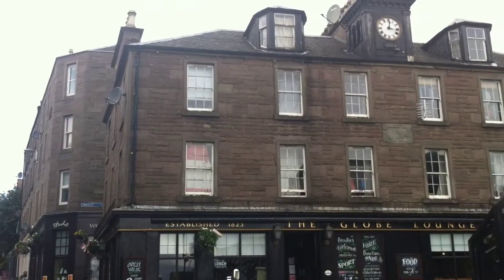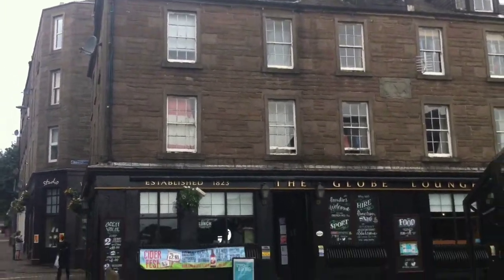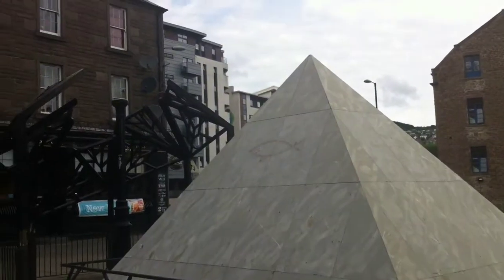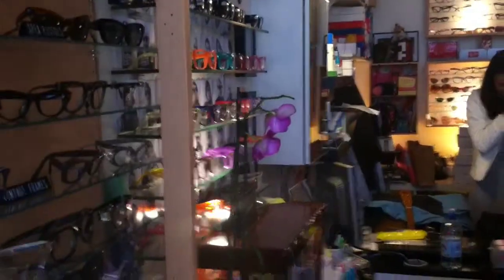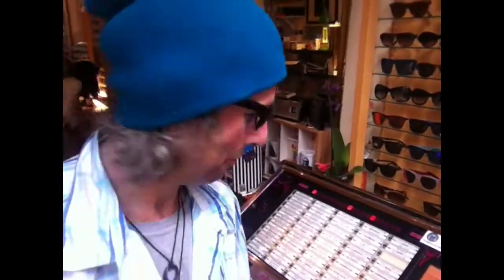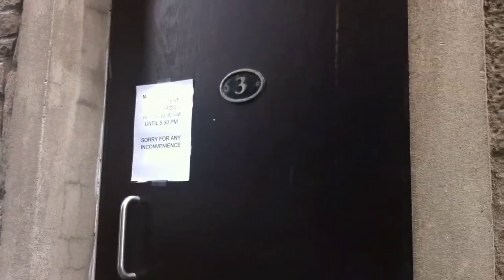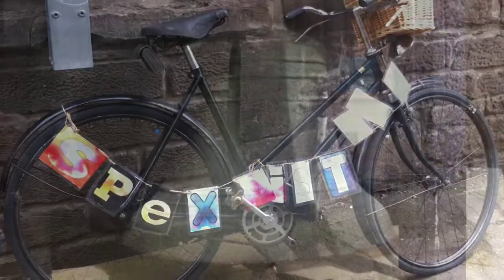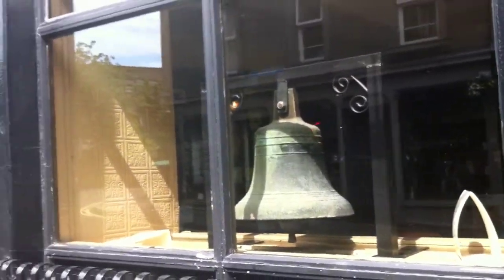Johnston's Lane mini market & Spex Pistols.